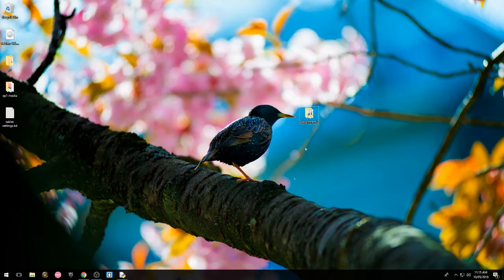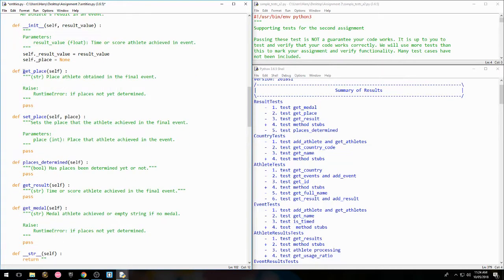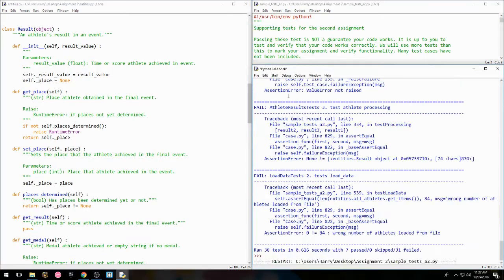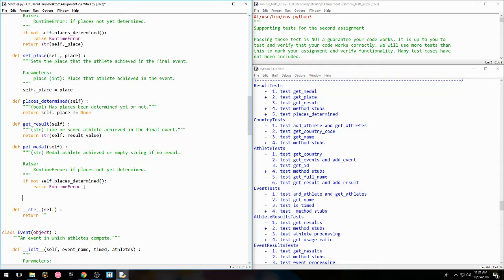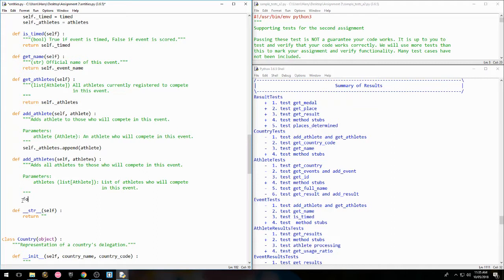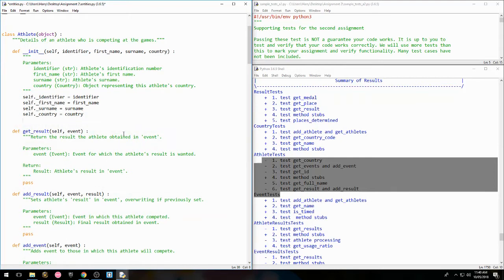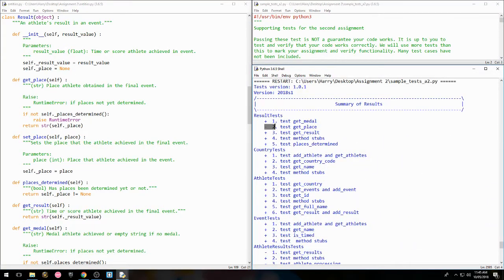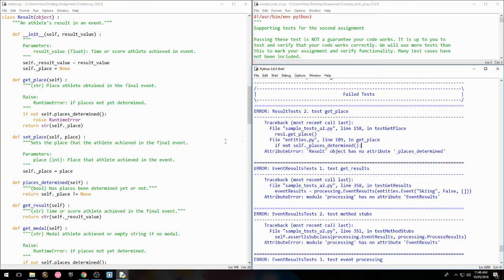CSSE1001: Assignment 2 Solution - entities.py (sem1 2018)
Harry walks you through his solution to assignment 2 for entities.py

Amendments:

06:20 - Better and more pythonic to say "return self._place is not None"

13:49 - I said earlier in Result that I would show a better example of why the RuntimeError should be raised early, and this is the point where I meant to talk about it. In get_medal(), if we raise the runtime error early we get to simplify our code for the rest of the function because we know from that point on, we're dealing with an integer rather than a potential None type.

26:30 - At this point we come back to get_medal() to add an in-line comment, but what I do turns out to be bad commenting practice. For line comments which are added to the end of a line and which take up multiple lines, they should be remade to be a single line before the code.

If you find any other errors, comment and I will add them to this description.